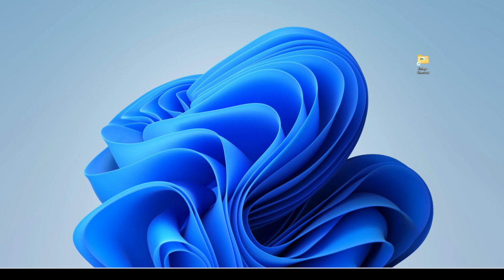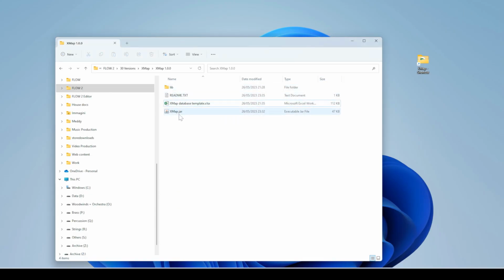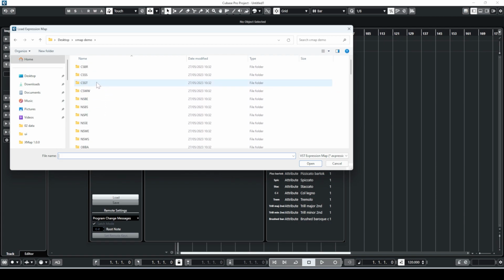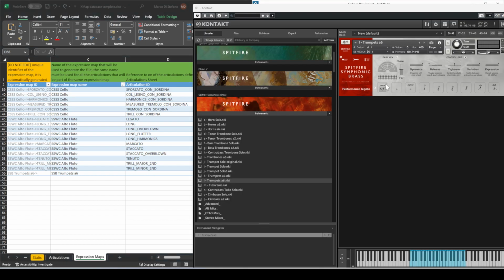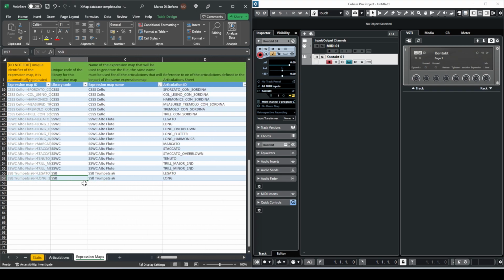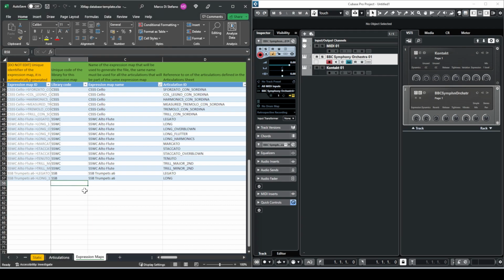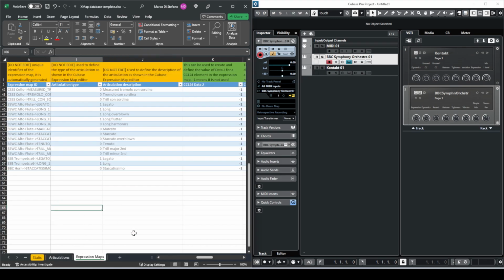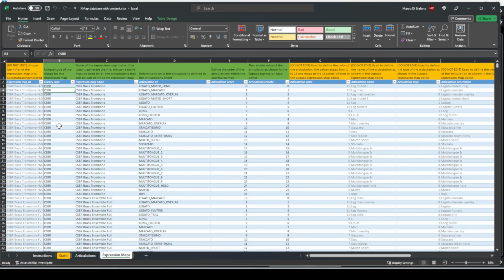XMap Walkthrough - Generage instantly Expression Maps for Cubase and Dorico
XMap is the new solution from Artificial Harmonics that lets you generate programmatically and instantly expression maps for Cubase and Dorico (basic compatibility)

An excel acts as database of all articulations and expression maps, which is used to automatically generate expression maps ready to be imported in Cubase and Dorico

You can generate expression maps that use up to two CC and two Key Switches, and for the most complex case you can combine those together